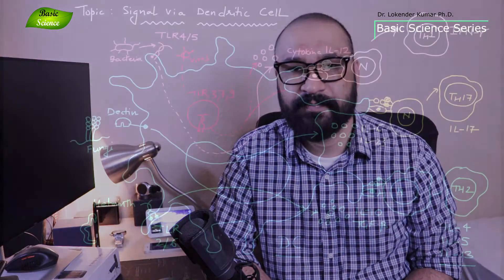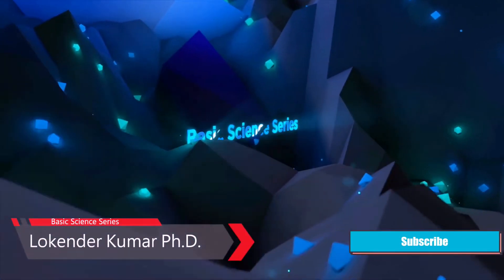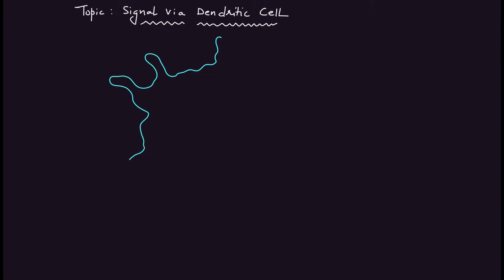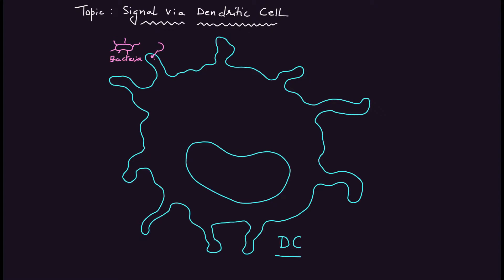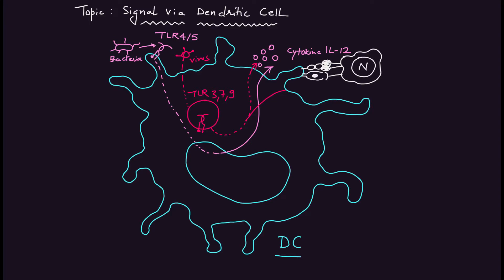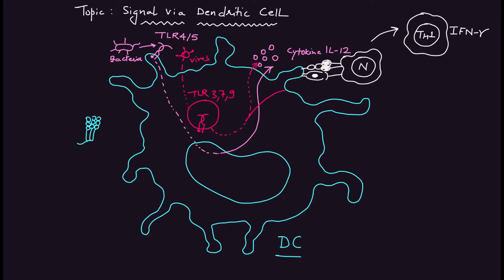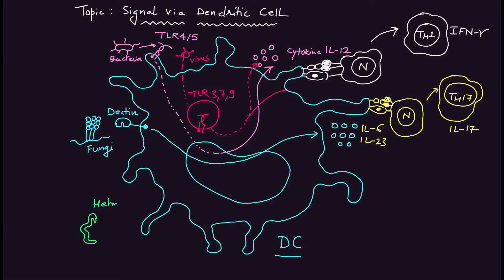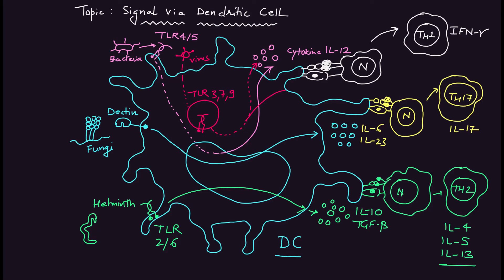Dendritic Cell Function and Signaling | Innate Immunity | CSIR-NET Exam | Basic Science Series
Dendritic Cell Function and Signaling | Innate Immunity | CSIR-NET Exam Lectures | Basic Science Series